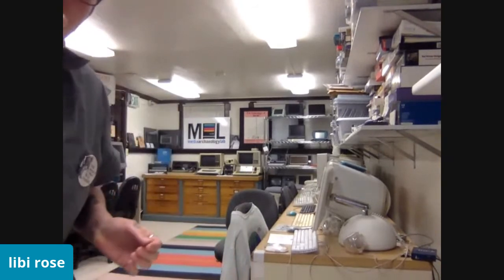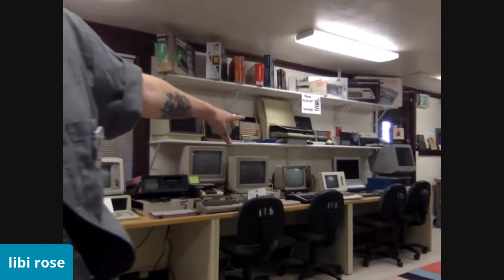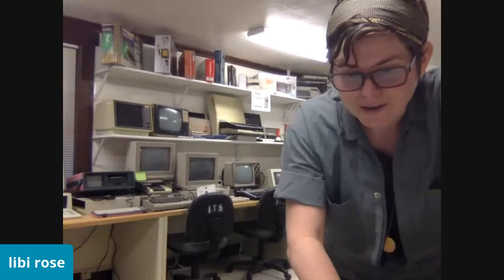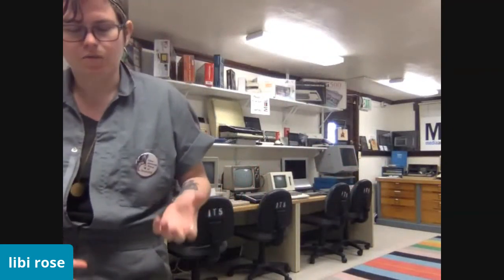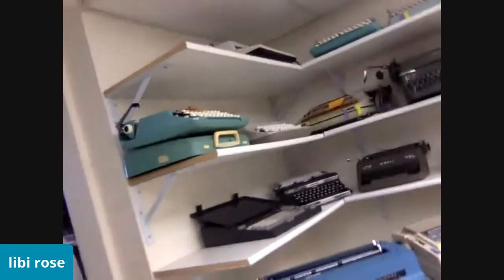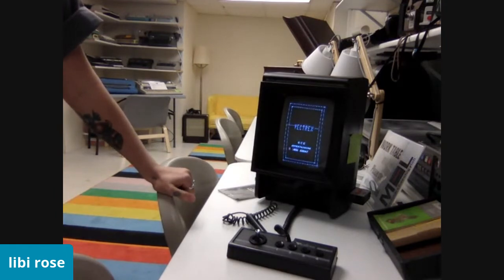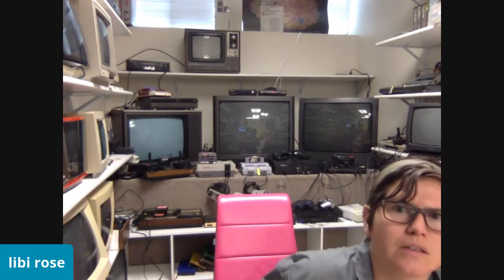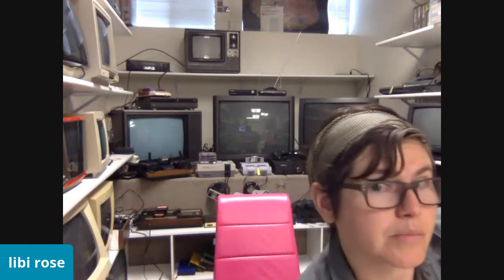Open Source Nostalgia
Speaker: Libi Rose Striegl

Using open source projects to enable modern use of retro-tech is a foundational part of my art practice. Open source practices are a central part of my teaching. This forms a base for art and teaching around technology that is empowering and joyful while still coming from a place of critical learning.